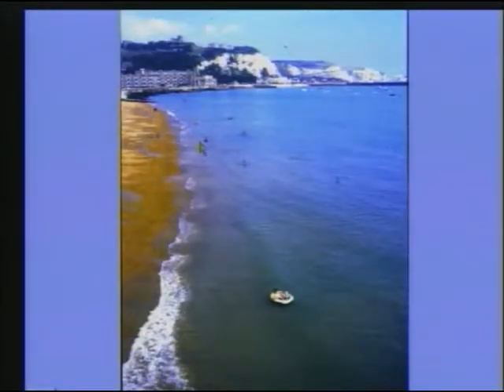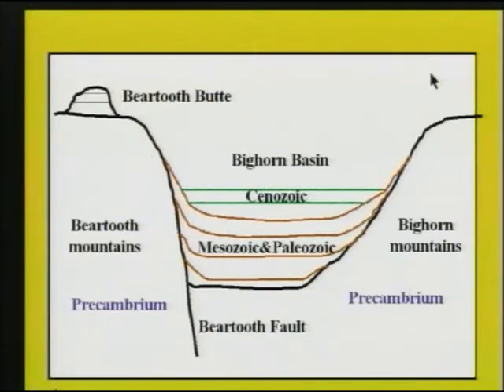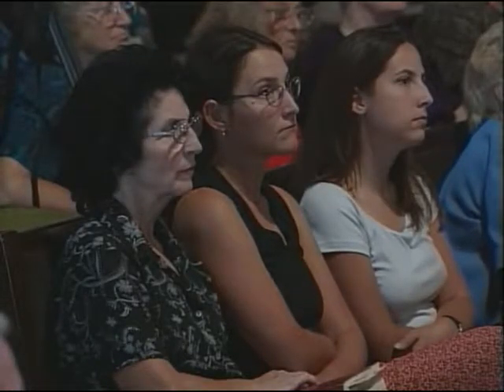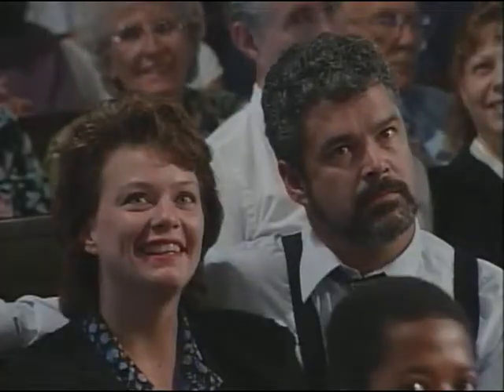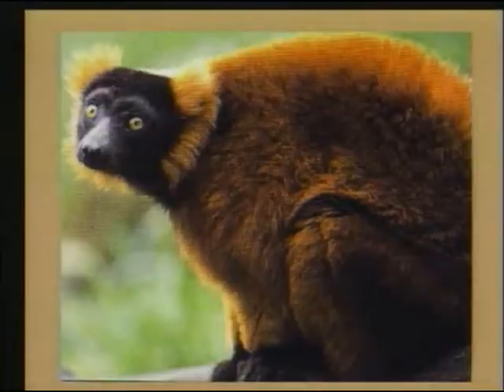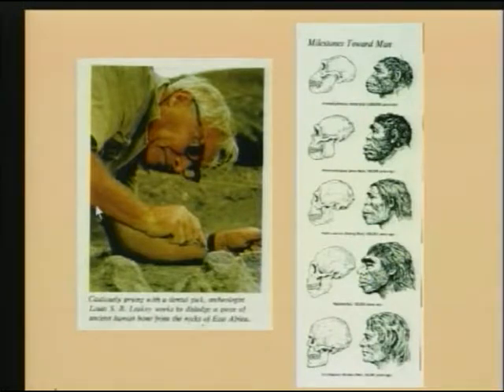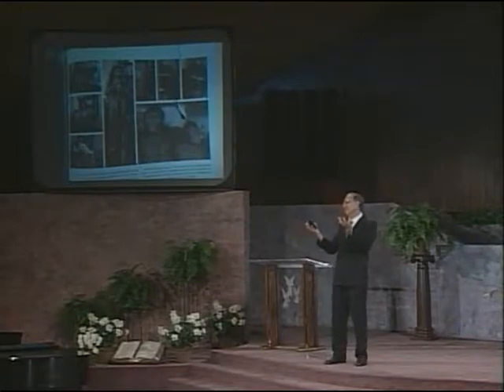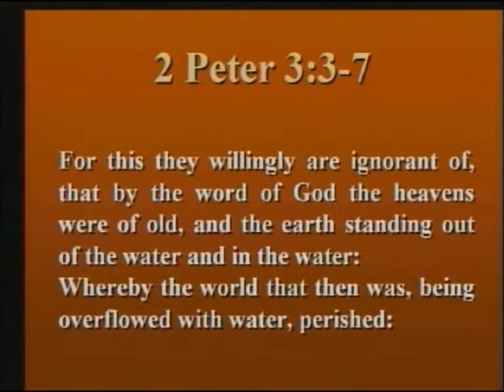More Fossil Secrets Unveiled - Session 3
Creation Series By Walter Veith